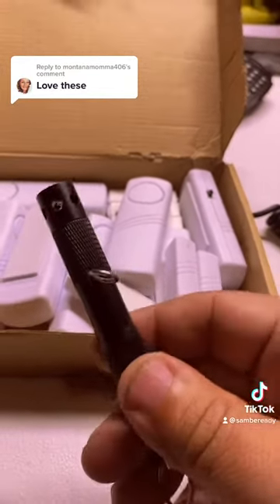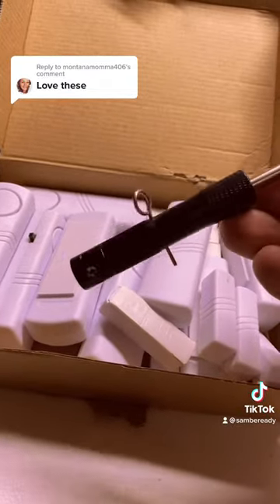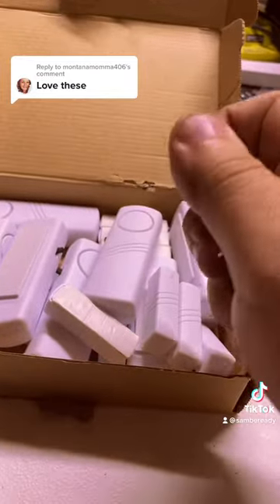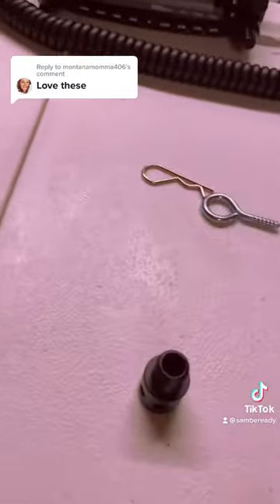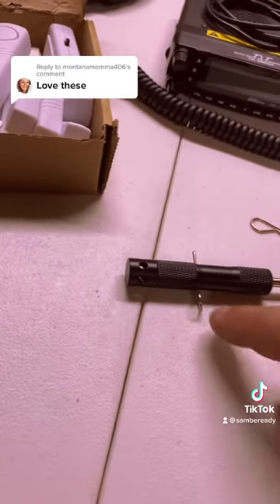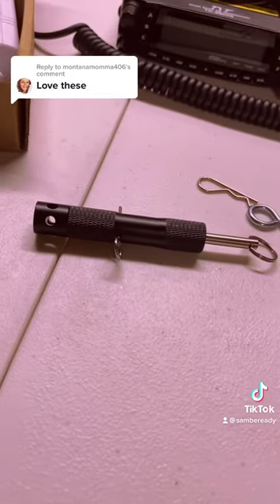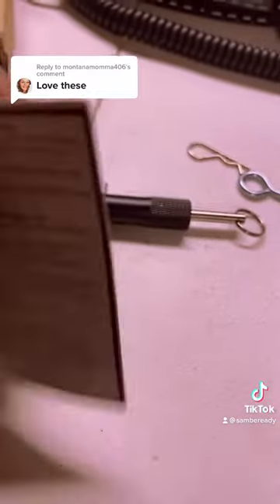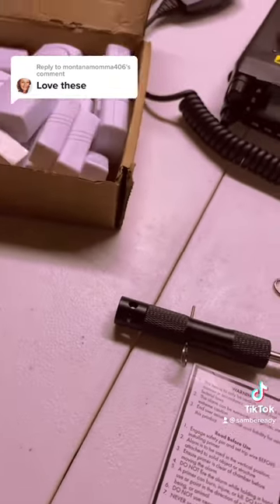209 primer used for perimeter alarm￼